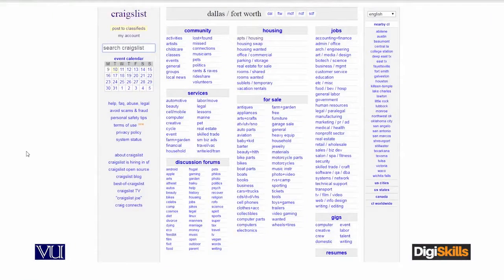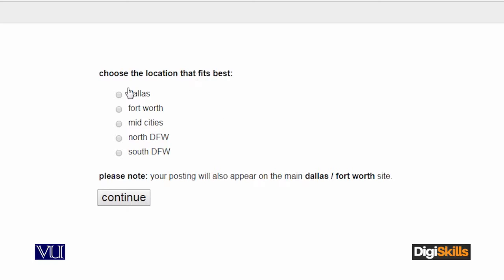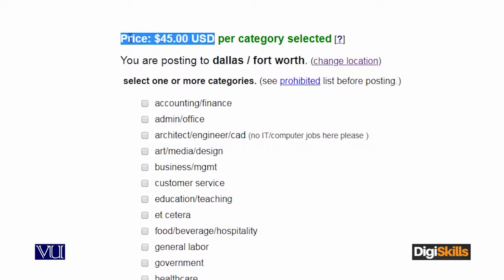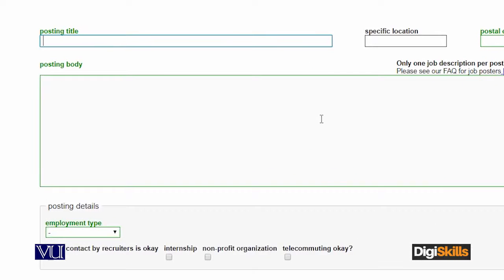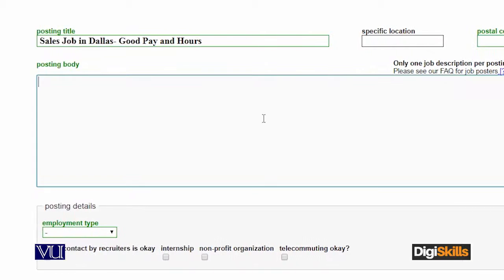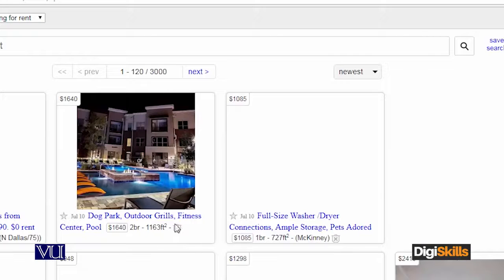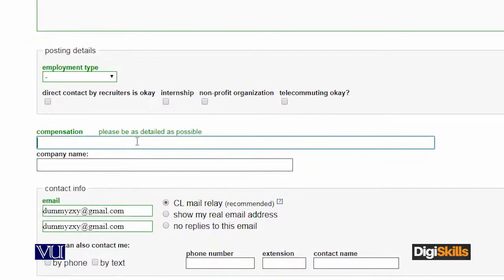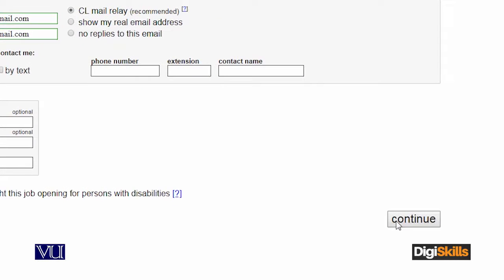152 Digital Marketing Create Craigslist Ads DigiSkills Pakistan720p